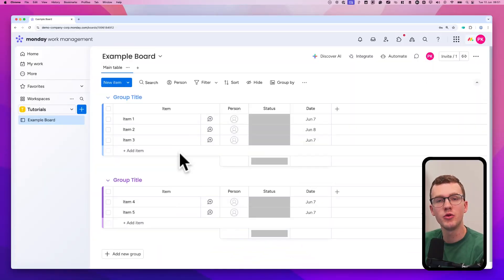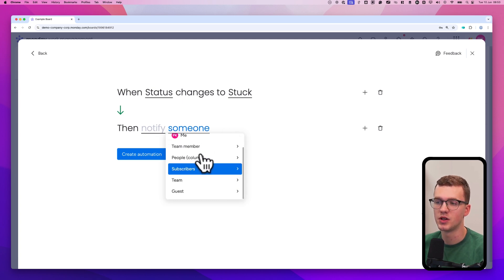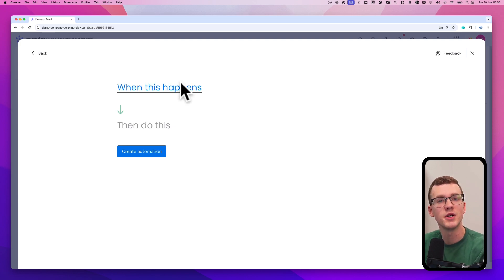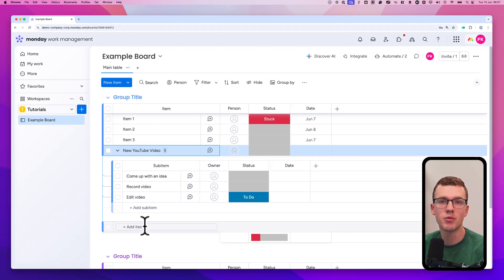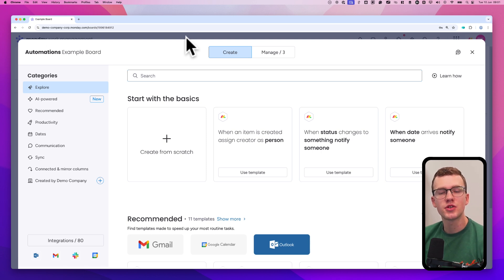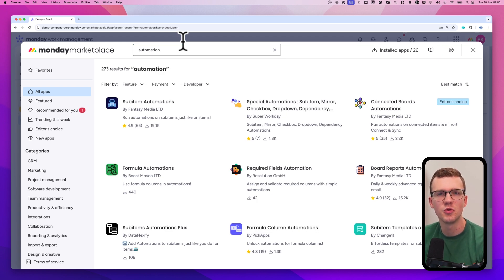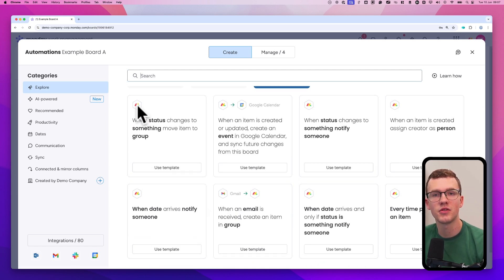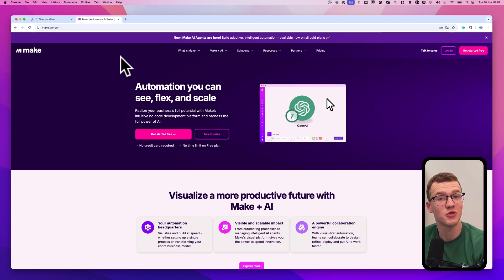Monday.com Automations | Everything That You NEED To Know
👉 Do you want to work with me?

📬 Do you want to receive free weekly Monday tips?

Chapters:
00:00 Intro
00:25 Basics
8:37 Advanced Tips
14:40 Outro